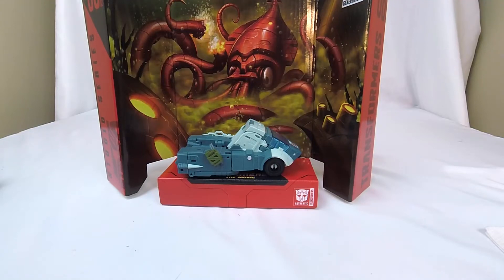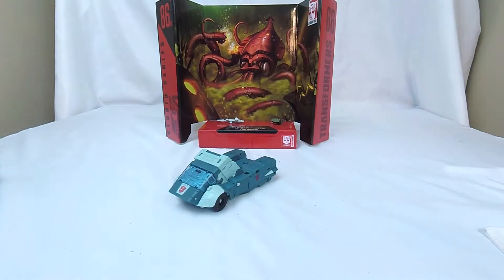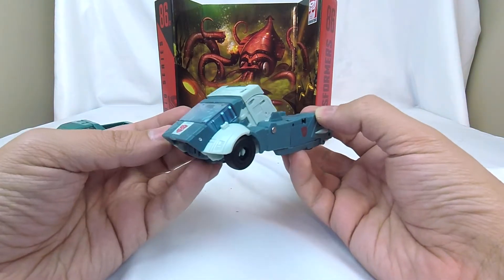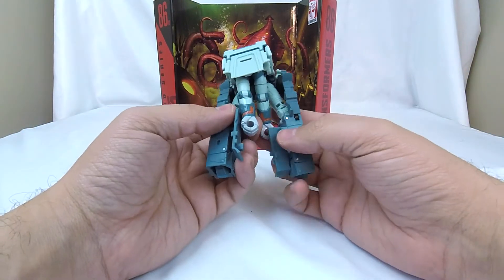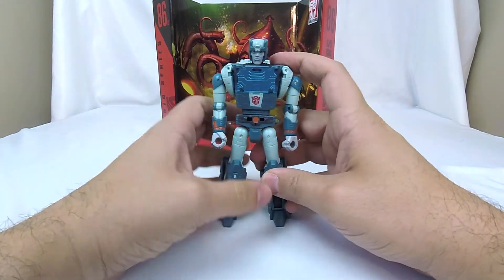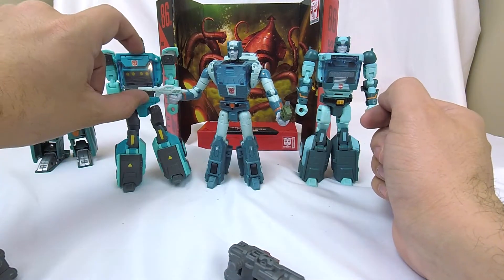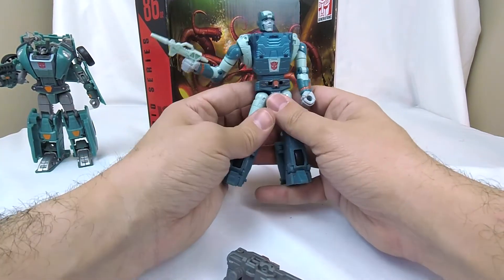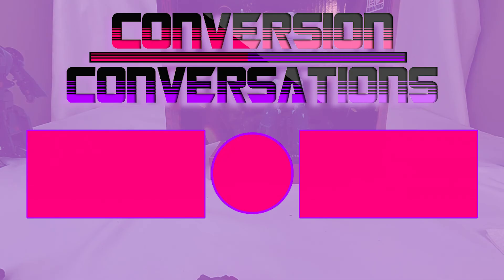Conversion Conversations: Transformers Studio Series 86 02 Kup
Today on Conversion Conversations Cameron's taking a look at Transformers Generations Studio Series 86 02 Kup! Studio Series Kup is Generation 1 Kup as if he walked off the Transformers the Movie screen and into our hands! Studio Series 86 Kup is the third time we've gotten Transformers Kup in the generations line, and Cameron's taking a look at how Transformers Studio Series 86 02 Kup compares to Generations Kup and Titans Return Kup. Transformers Studio Series 86 Kup is the most screen accurate G1 Kup Hasbro has made so far, but how is Kup's Transformability, posability, and playability? Come find out and see which figure Cameron will be giving away today in today's Studio Series 86 Kup video!